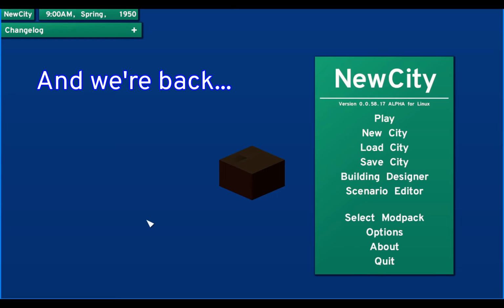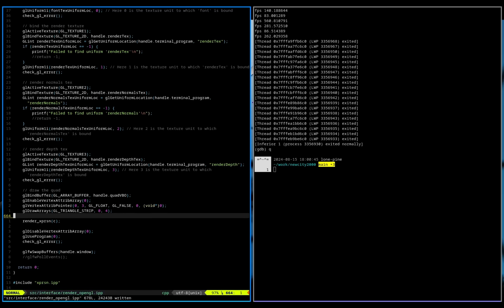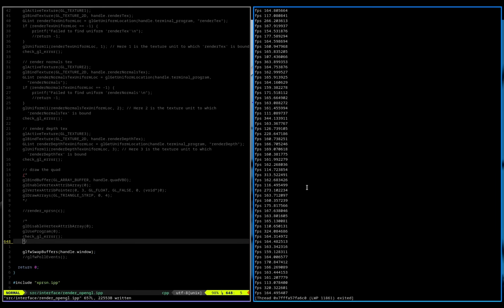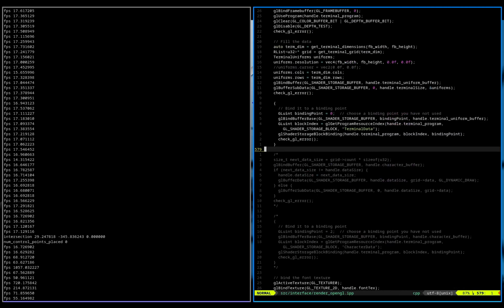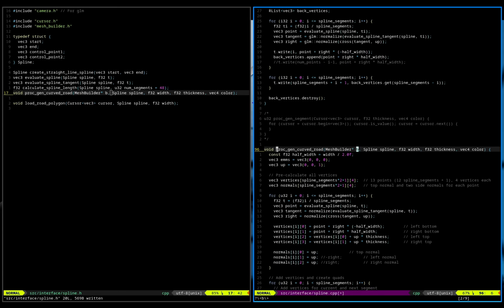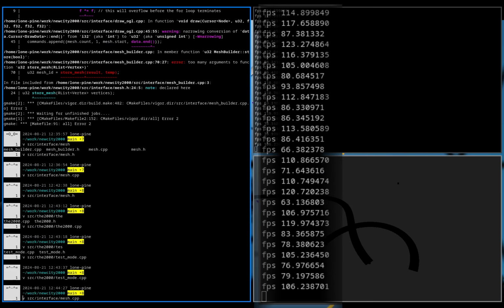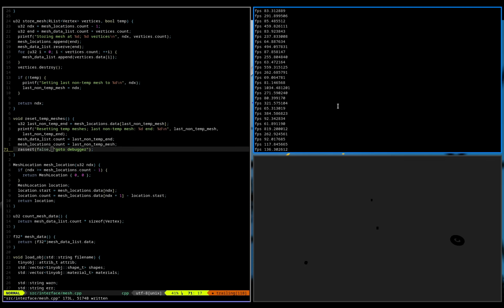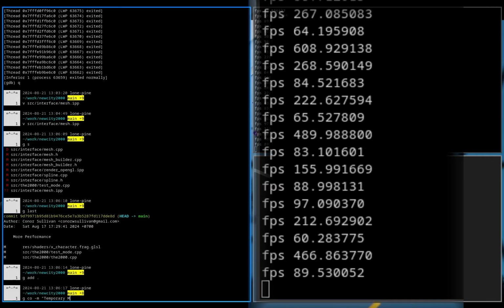Premature Optimization [ep7]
There is an epilepsy warning for part of this video. This episode is 100% programming. If that's boring to you, you can skip it.

0:00 Intro
22:41 Epilepsy Warning Section
25:04 End of Epilepsy Warning
32:00 Temporary Meshes
1:11:24 Making it look good again